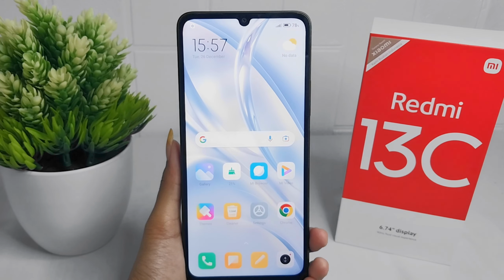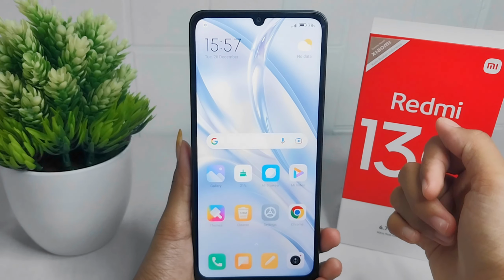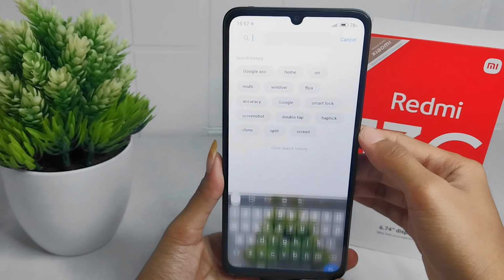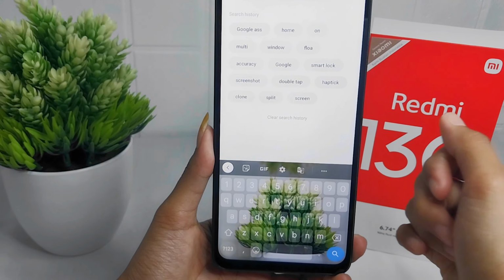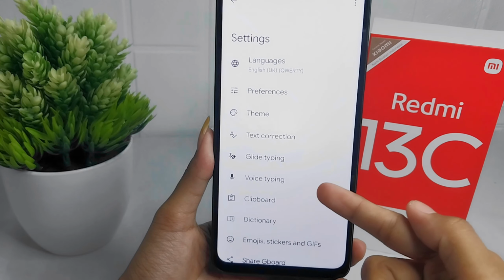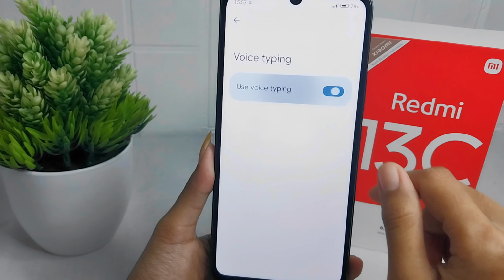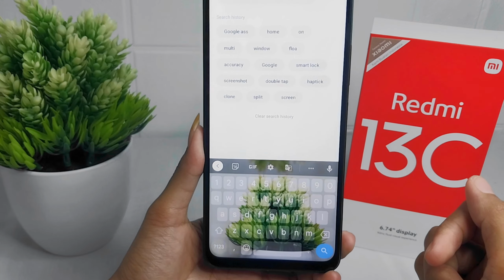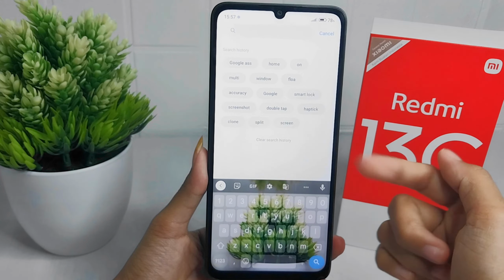How To Show Mic Ikon On Redmi 13c